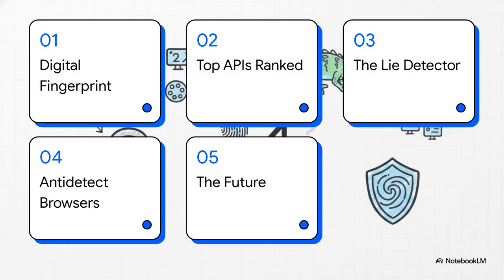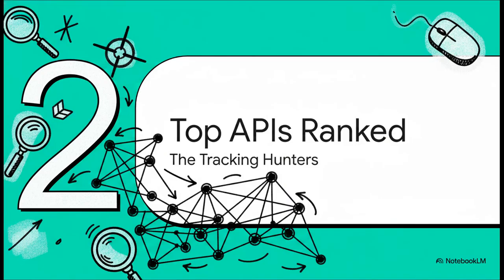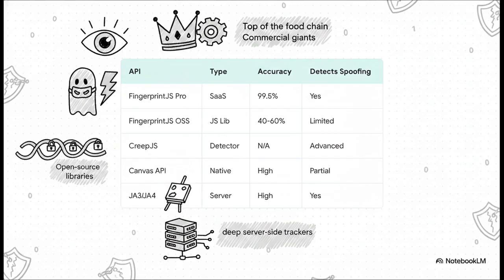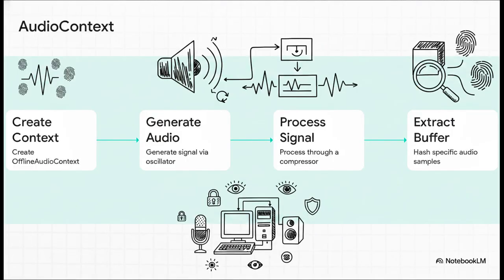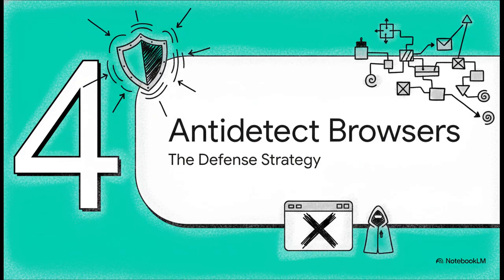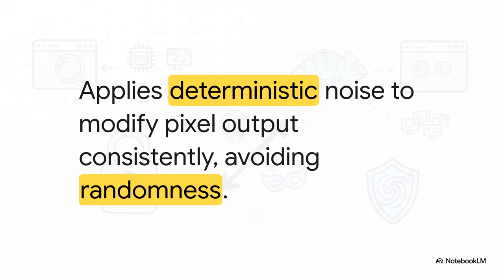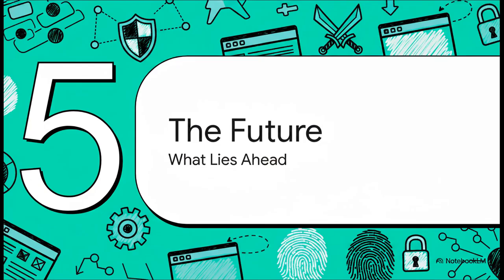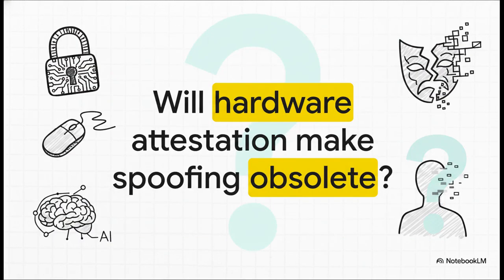Top Browser Fingerprinting APIs and Protection Guide (2026)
The provided text explores the technical landscape of browser fingerprinting, focusing on the various APIs and libraries used to identify web users without cookies. It highlights FingerprintJS as a prominent industry tool for identification, while positioning CreepJS as a critical resource for detecting inconsistencies in spoofed data. The source details how diverse techniques, including Canvas, WebGL, and AudioContext rendering, extract unique hardware-dependent signatures from a visitor’s device. Furthermore, it examines the role of antidetect browsers like Send.win in masking these identifiers through deterministic spoofing and consistent profile management. Finally, the text offers a comparative look at server-side signals like TLS fingerprinting and the future shift towards machine learning in user detection.